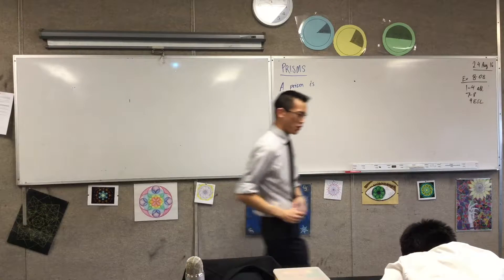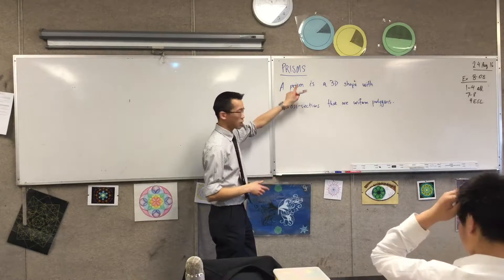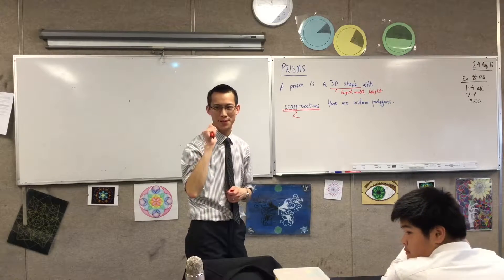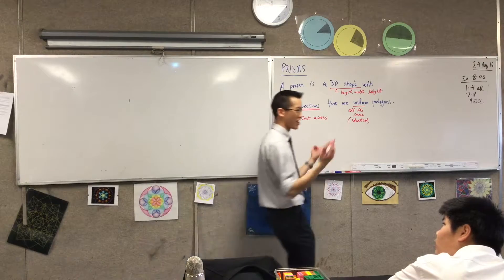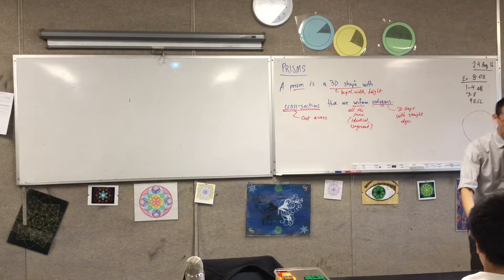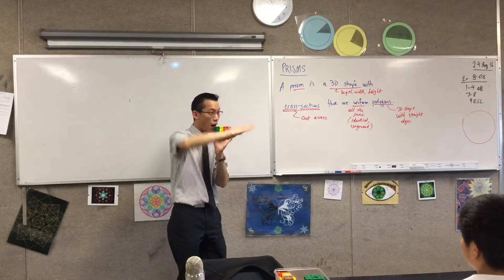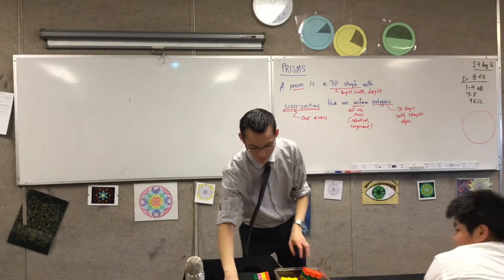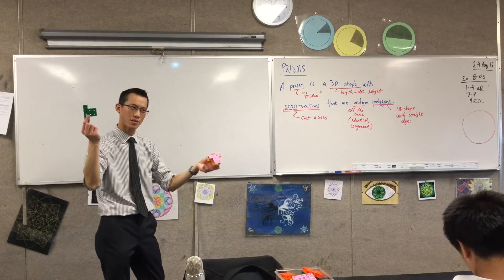Prisms (2 of 3: Introduction and Definition of a prism)